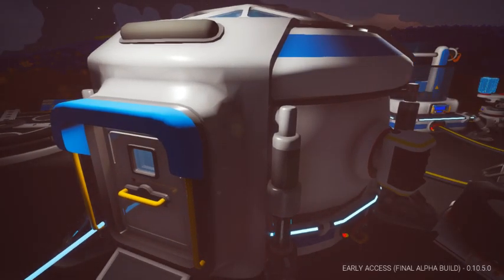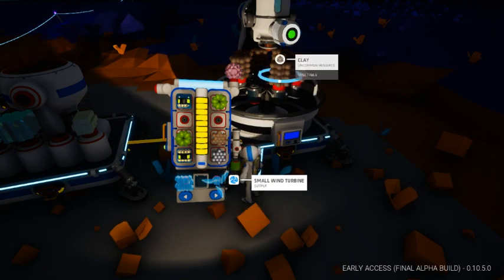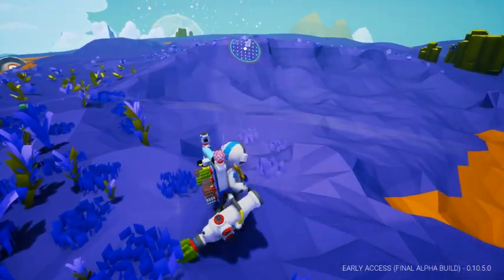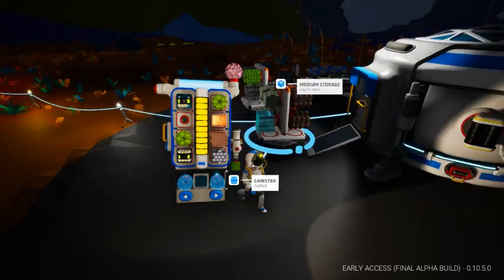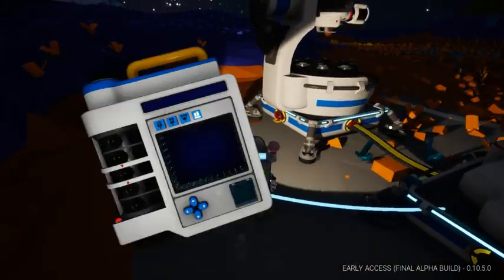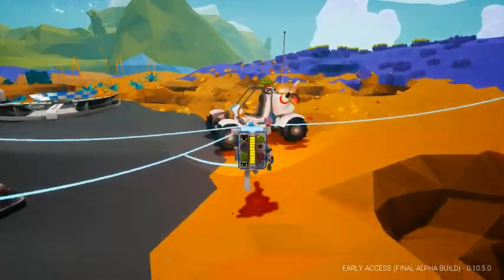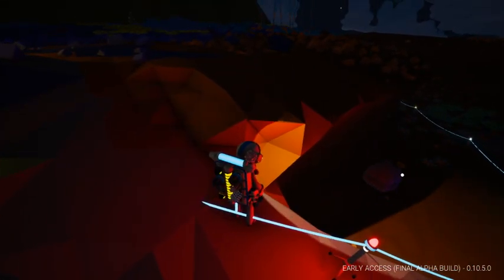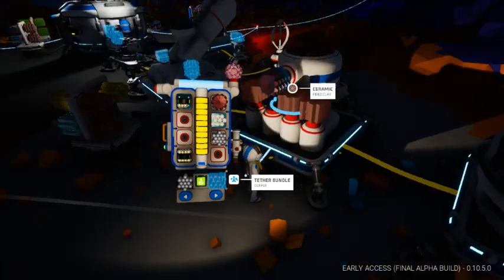Soil Processing Astroneer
Today we start turning soil into our precious materials, meanwhile we wait for more research so we can unlock the right buggy so we can upgrade our mobile storage!